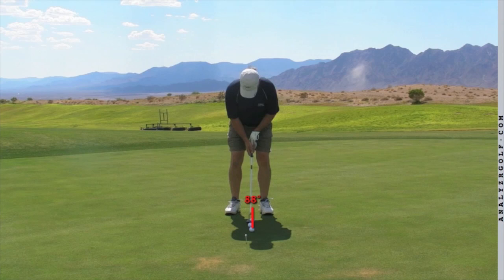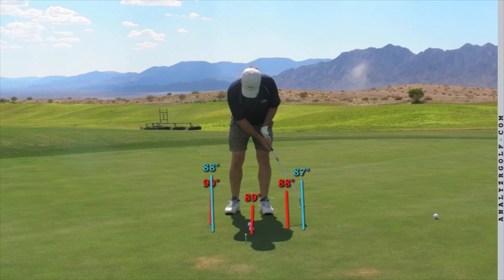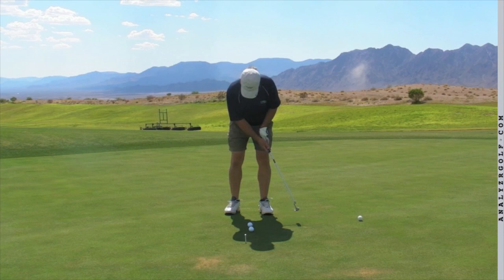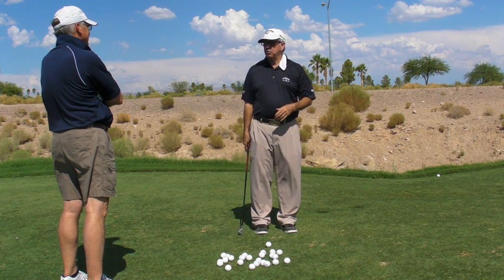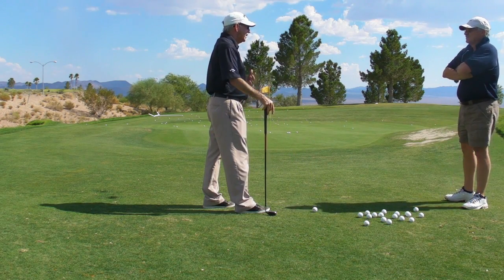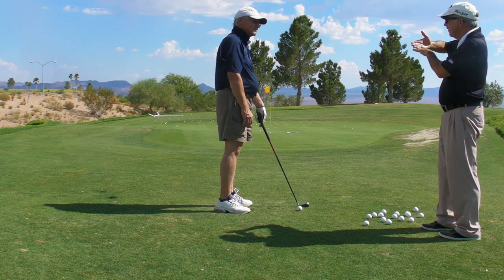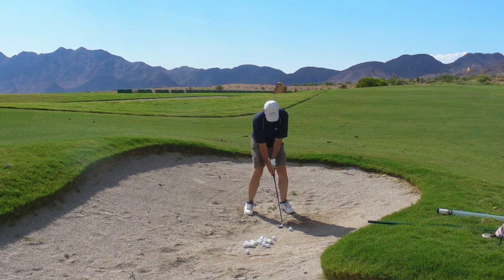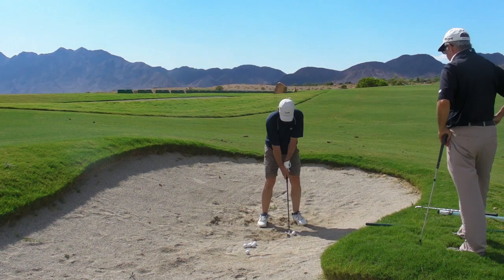Jeff M 81713 Short Game